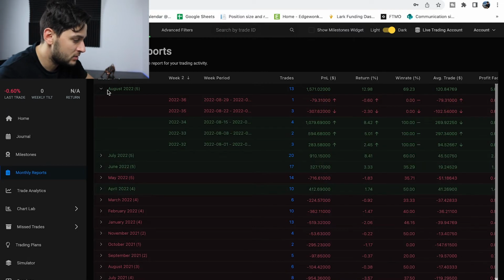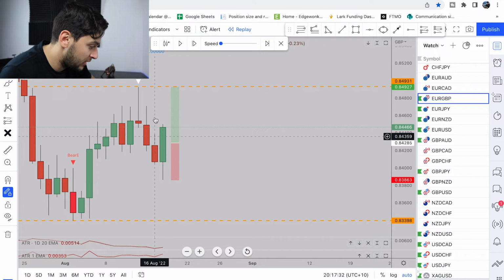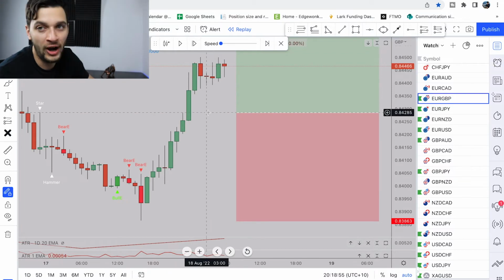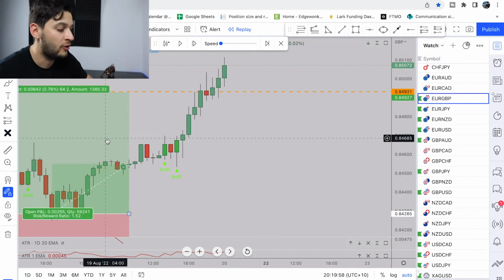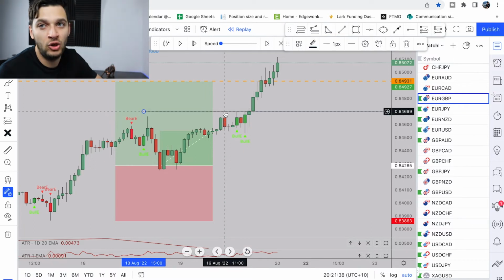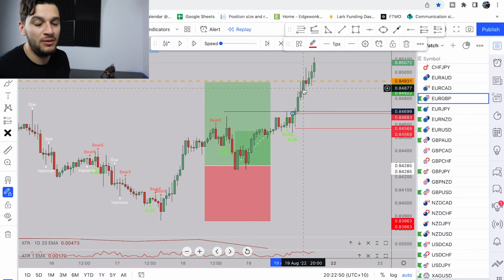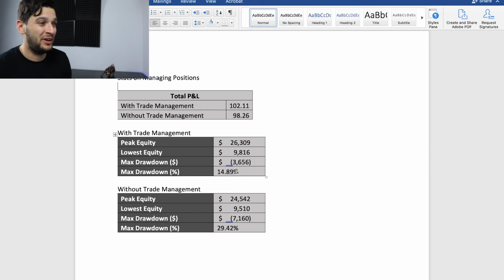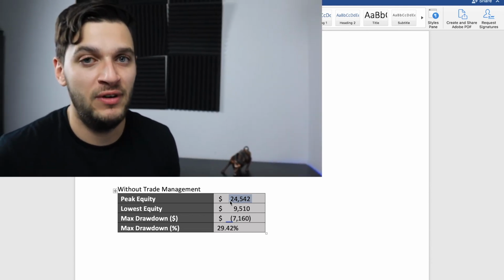My August Trading Results (12.97% Return)!!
August was a fantastic month of trading to close out winter, with a return just shy of 25% throughout winter. We typically find that the months through June – August are the quietest, and least volatile of the year. This is due to large institutional traders heading on holidays and are away from their charts during the US and European Summer. More this year than ever, given recent lockdown restrictions. I am expecting a significant change in market patterns and trading opportunities coming up once September trading kicks off.

If you are a beginner trader, or looking to take a funding challenge, now is the perfect opportunity to do so. As the institutional traders make their way back to the charts, there is going to be more volume in the markets, which will result in more trading opportunities

Socials